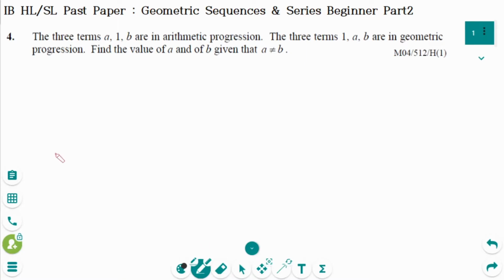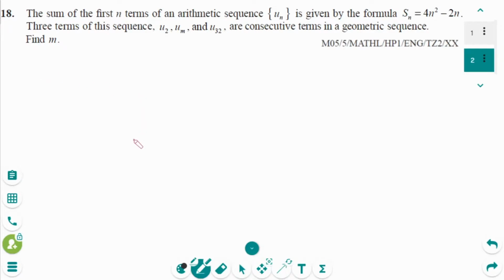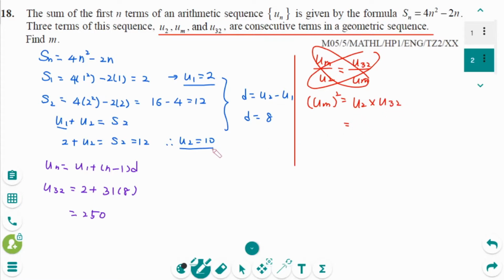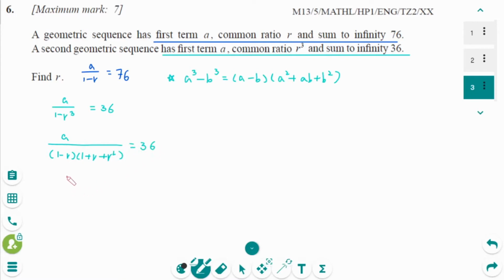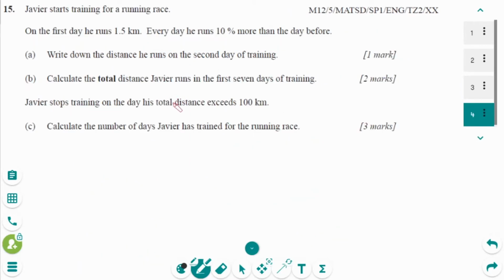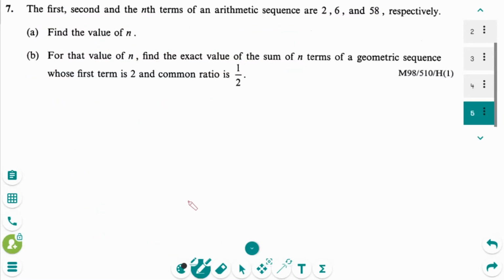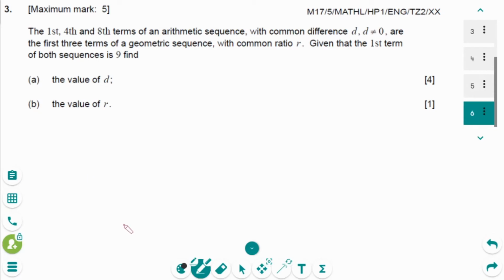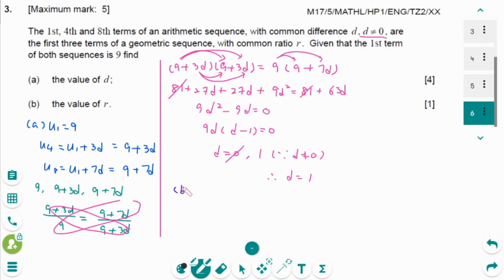IB SL/HL - HOW TO: Geometric Sequence & Series (Beginner Level, Part 2)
This video covers 6 questions of beginner difficulty on Geometric Sequence & Series, Part 2, using previous IB exam questions.